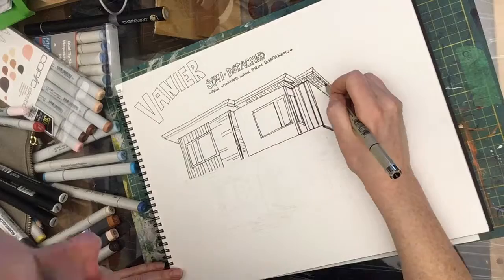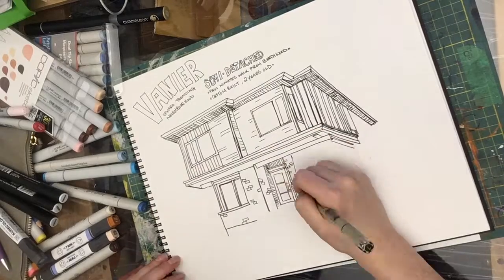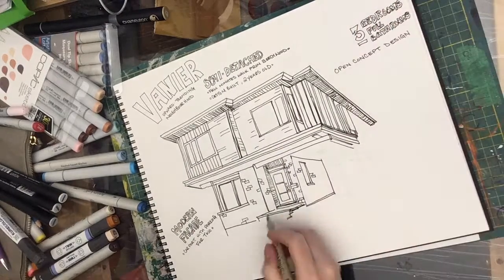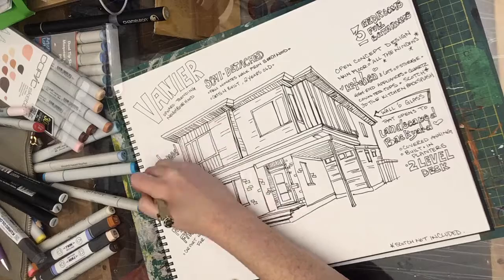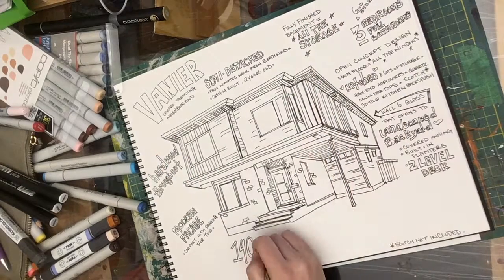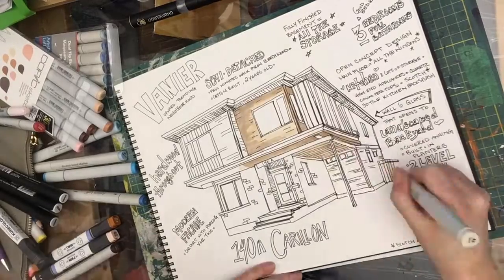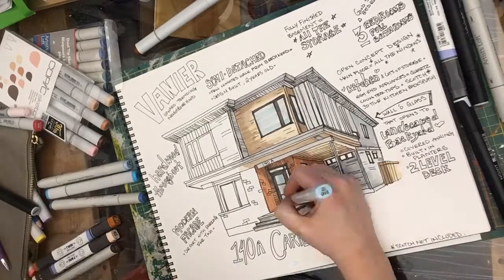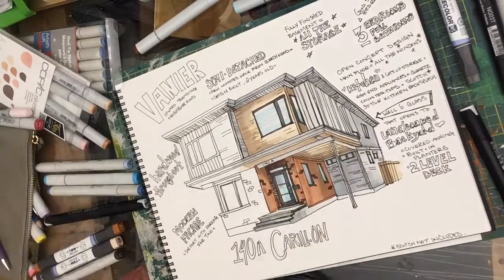140A Carillon Street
A new and modern semi-detached only minutes to Beechwood and the Rideau River. 3 bedrooms 3 bathrooms and a spectacular backyard.